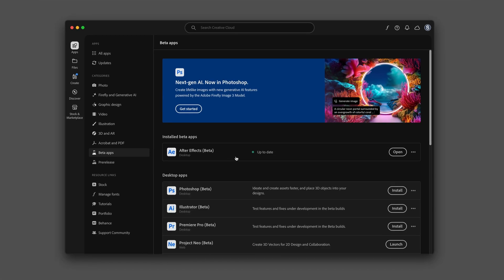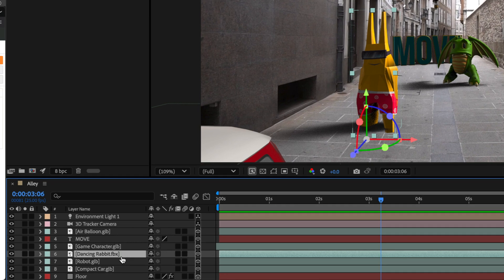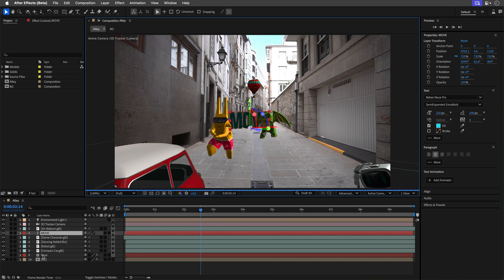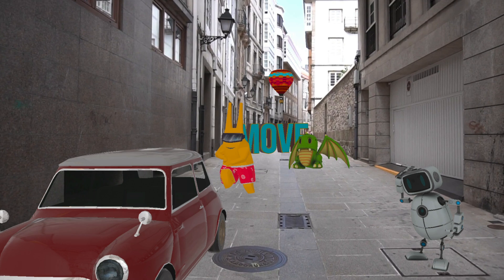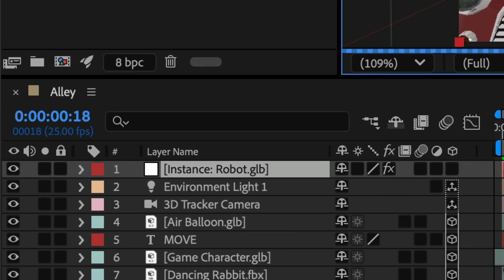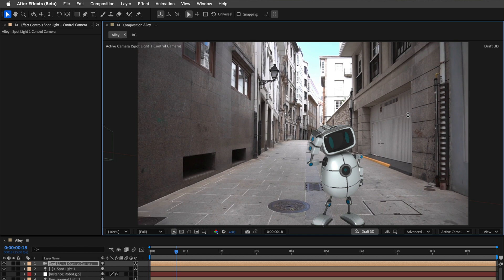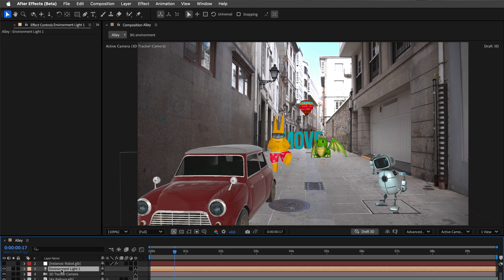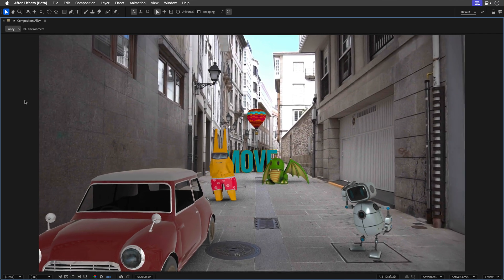Exploring Exciting NEW 3D Tools in After Effects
🚀 New 3D Tools in After Effects! The After Effects beta just got some exciting 3D updates, including FBX support, enhanced lighting, and new workflow shortcuts. In this video, I’ll show you how to use these tools to level up your 3D game

Let’s embrace these powerful tools and redefine what's possible in After Effects. Together, we’ll create beautiful, complex digital art with ease.

00:00 - First Marker
00:09 - Intro
00:56 - FBX 3D Model Support
01:59 - 3D model options in the Properties panel
02:56 - Animated Environmental Lights
04:25 - One-click 3D workflows